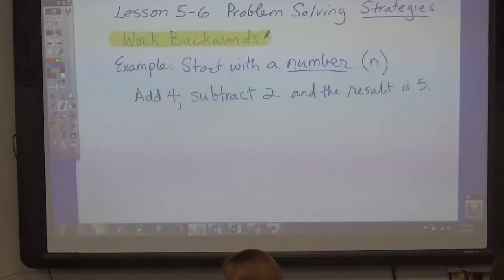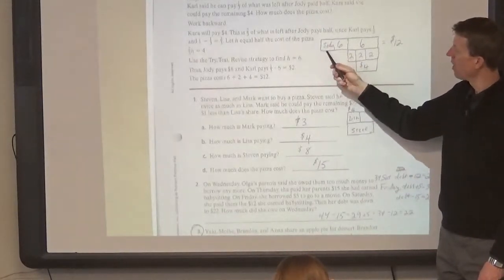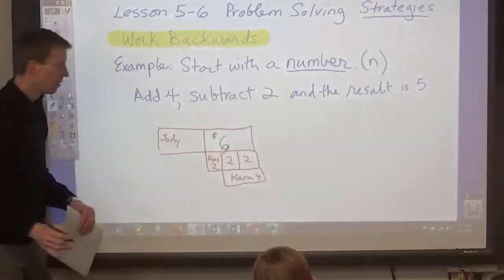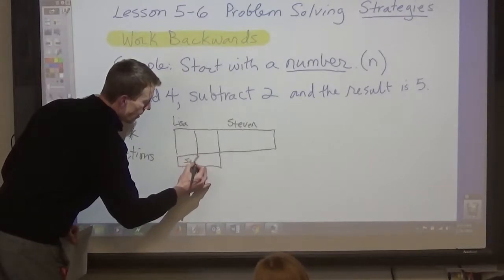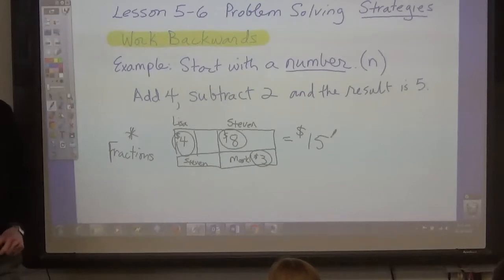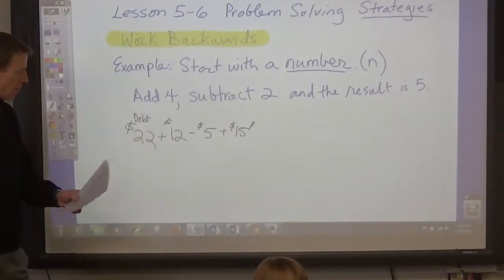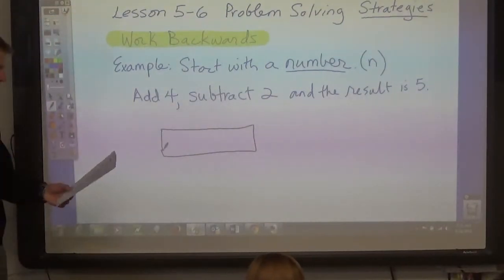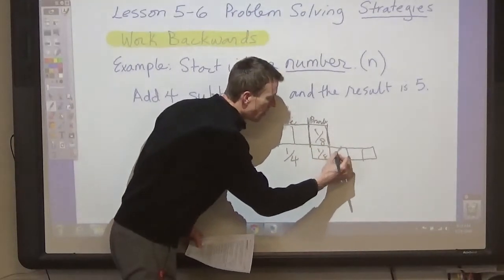M7 Lesson 5 6 Problem Solving by Working Backwards